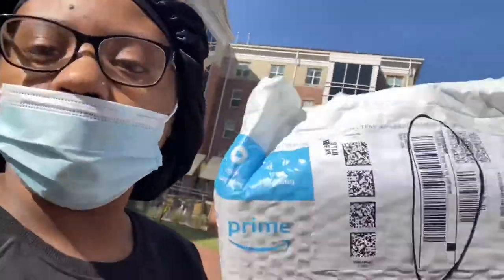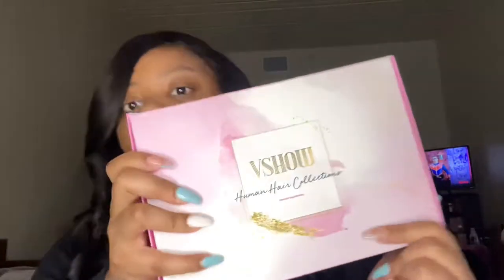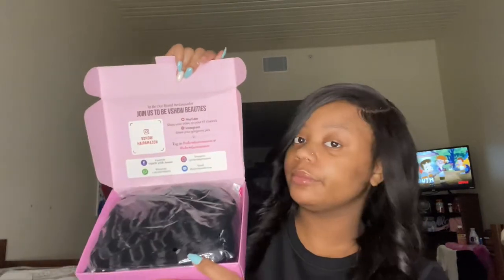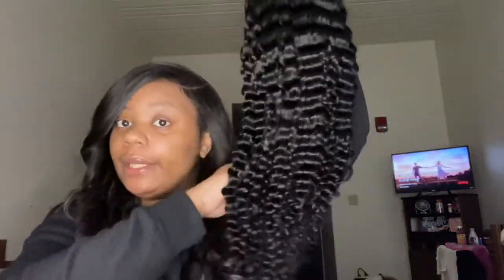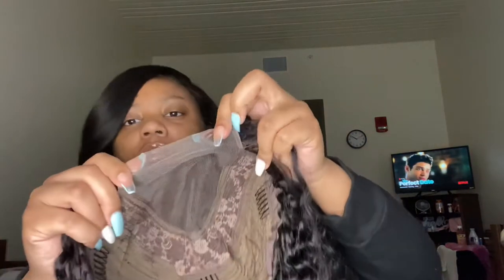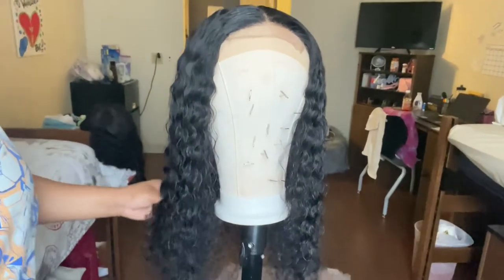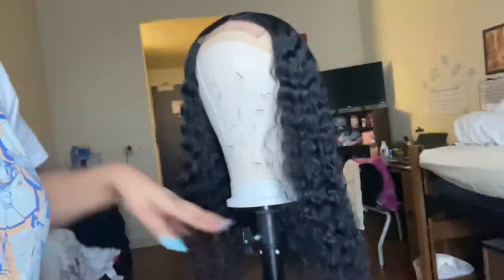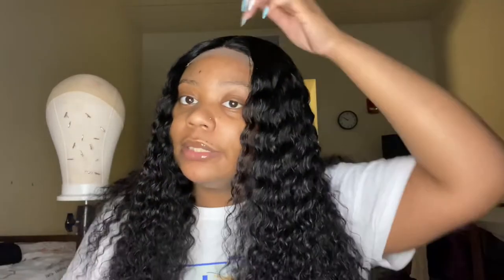CHEAP AMAZON WIG UNDER $100 Ft. VSHOW HAIR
Hey guys, I purchased this 24’ inch Deep Wave 4x4 Closure Wig from Amazon for $154.07

The link to this wig is

This is not a sponsored video, I purchased this hair on my own..